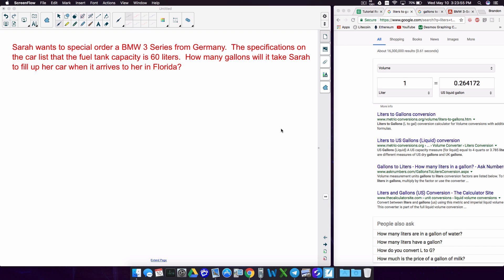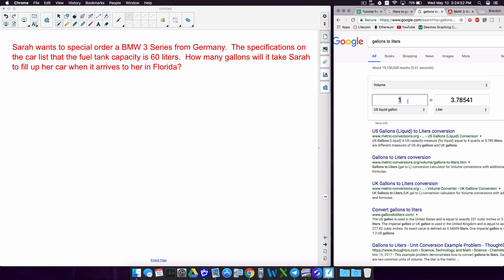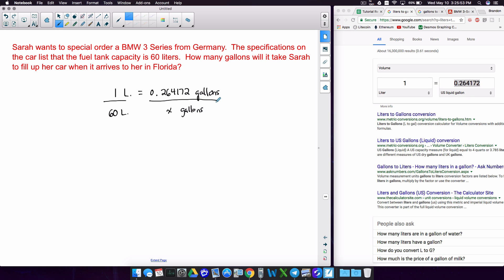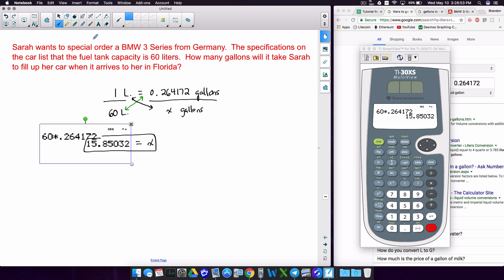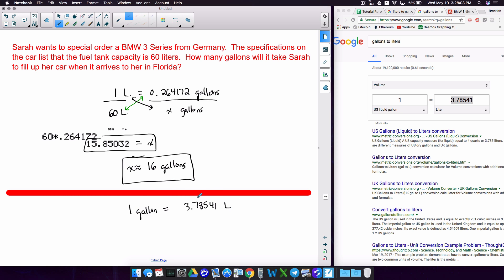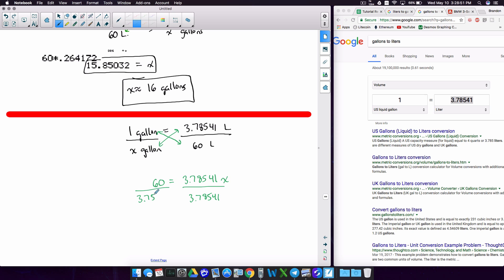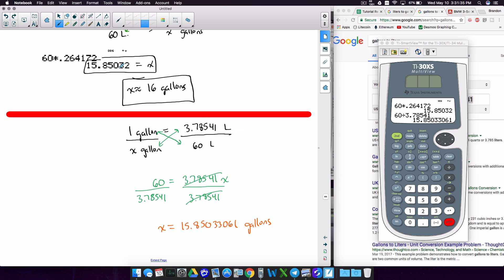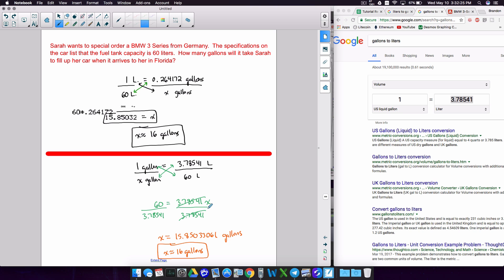Liters to Gallons